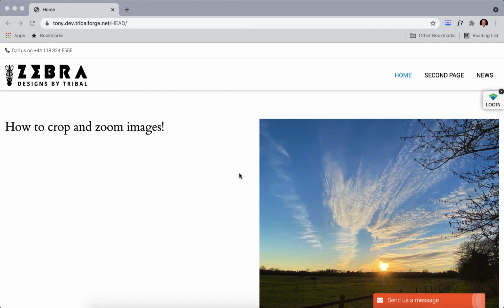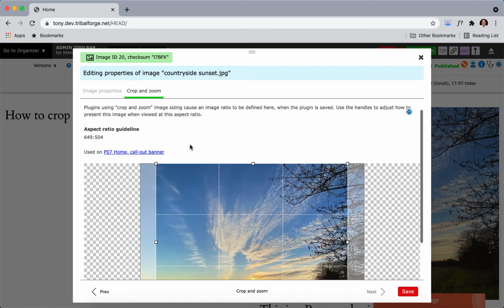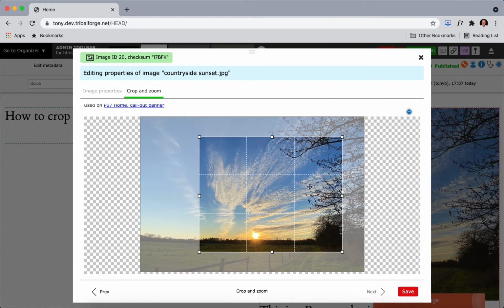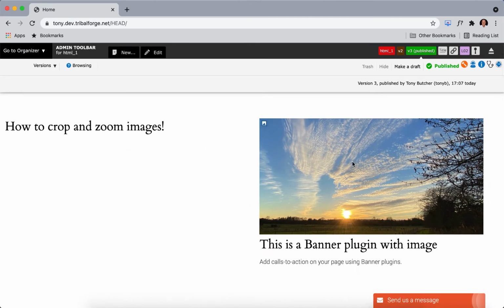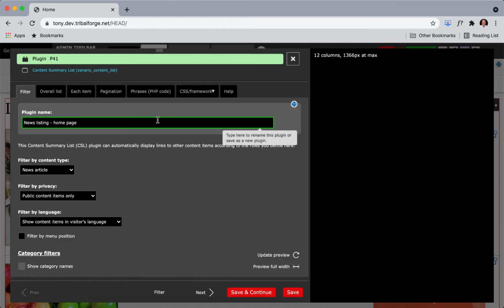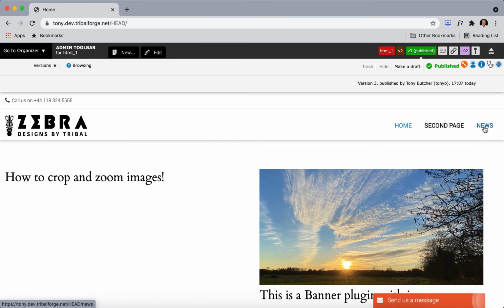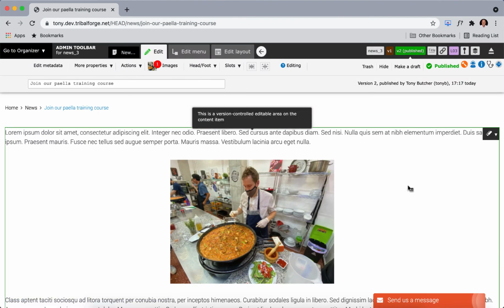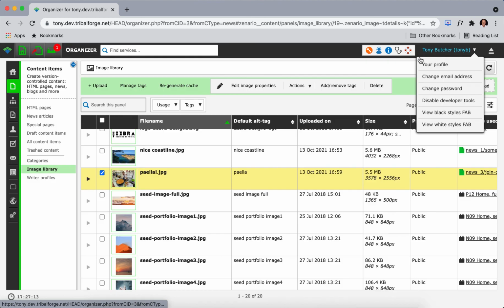Cropping and zooming images in Zenario CMS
Zenario 9.2 lets you crop and zoom images displayed on your website, so that they always appear in the best way to visitors. Learn how to adjust them both in Banner plugins and Content Summary Lists.